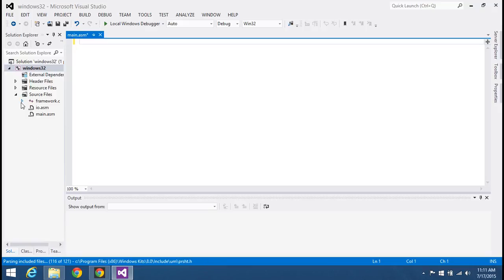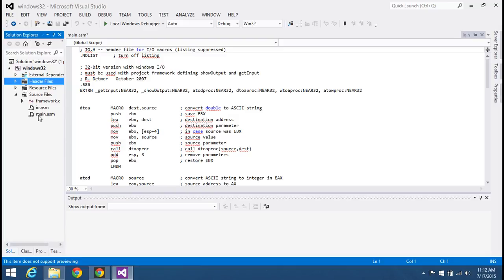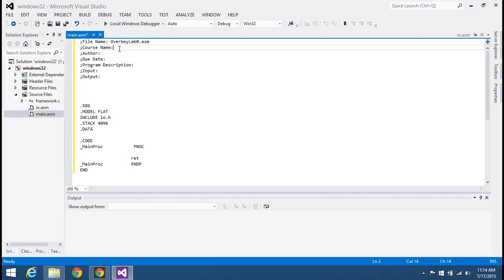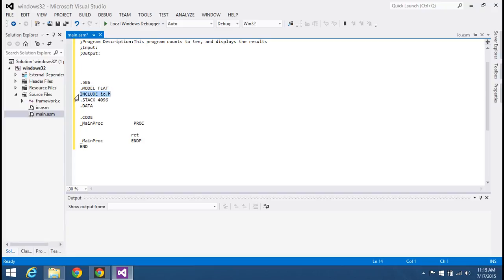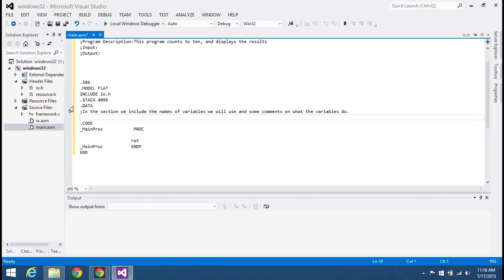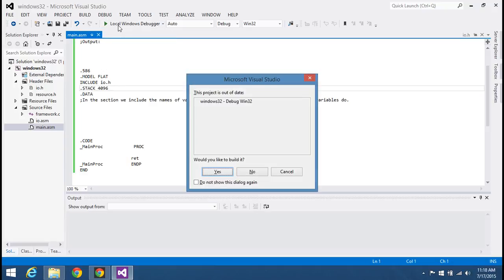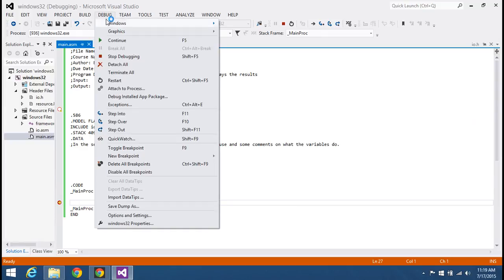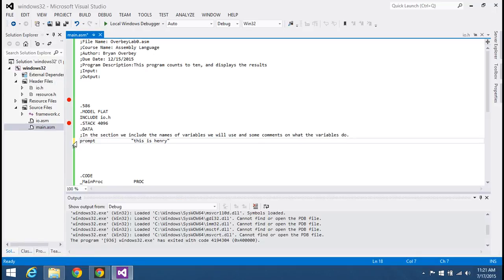Code Outline: Assembly 80x86 Intel Detmer Video 10